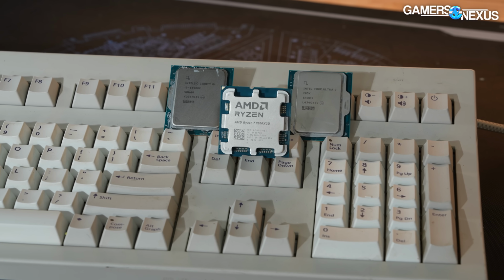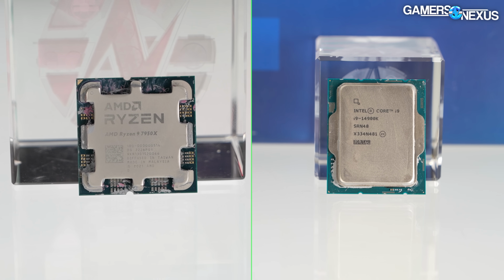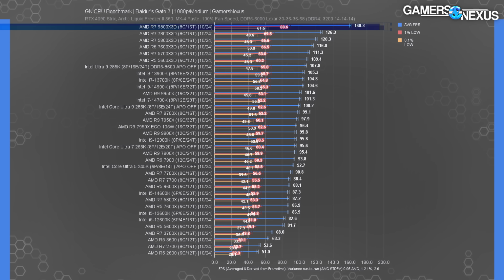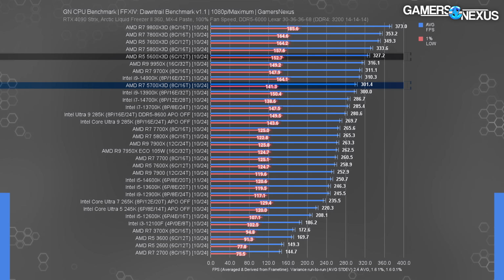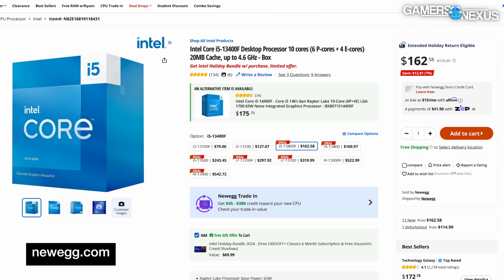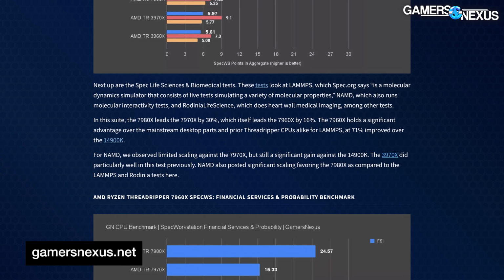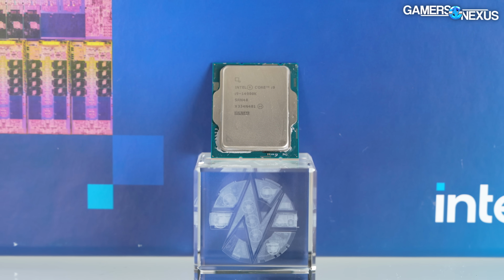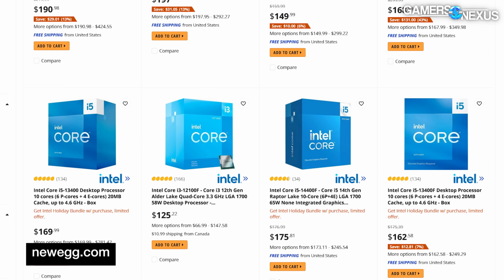Best CPUs of 2024 (Intel vs. AMD): Gaming, Production, Budget, & Efficiency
Grab our brand new dice sets! Donating 10% of ALL dice sales to Cat Angels, a local cat shelter near us, through November 21, 2024.
We're covering the Best CPUs of 2024, looking at thousands of CPU benchmarks run across the year for AMD vs. Intel. Our focus today is wide, spanning the Best Overall CPU for 2024, Best Gaming CPUs in 2024, and comparisons in programming, video editing with Premiere, Adobe Photoshop, power efficiency, and more. This round-up aims to quickly get you up to speed on which CPU you should buy for your new computer, whether that's a gaming PC build or a workstation machine. We'll talk about the AMD R7 9800X3D, the 7950X, Threadripper parts, 5700X3D, and more, and from Intel, we'll cover the 13th and 14th gen sales, the lackluster 200 series not making the list (like the 285K), and a weird resurgence from the 12th Gen.

BEST OVERALL CPU 2024
AMD Ryzen 7 9800X3D CPU on Amazon

MOST BALANCED CPU 2024
AMD Ryzen 9 7950X on Amazon

BEST UPGRADE VALUE
AMD R7 5700X3D CPU on Amazon

BEST MID-RANGE CPU
Intel i7-12700KF on Amazon

TIMESTAMPS

00:00 - The Best CPUs of 2024
02:25 - Setting Expectations
03:38 - Best Overall CPU
05:43 - Most Balanced Price, Workstation, Gaming
08:17 - Best Gaming CPU for 2024
10:32 - Best Upgrade CPU
13:28 - Most Efficient CPU
14:22 - Best Mid-Range CPU
16:29 - Best HEDT CPU
17:41 - Best Gaming CPU Under 100 Dollars
19:58 - Biggest Disappointment
21:41 - Conclusion

Our policies, processes, and ethics statements relating to review samples, advertising, travel, errors, and more are transparently and publicly available on this

Steve Burke: Host, Writing
Vitalii Makhnovets: Video Editing